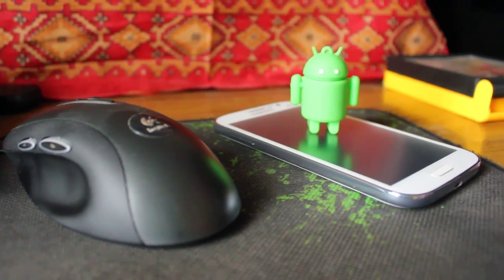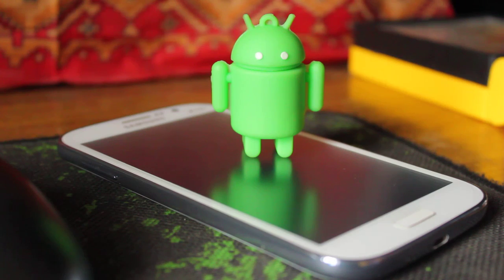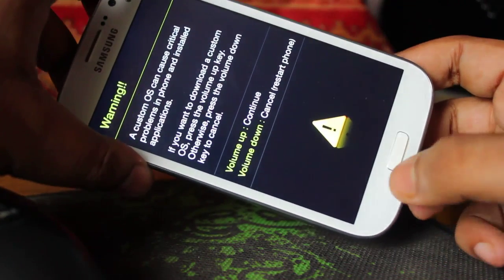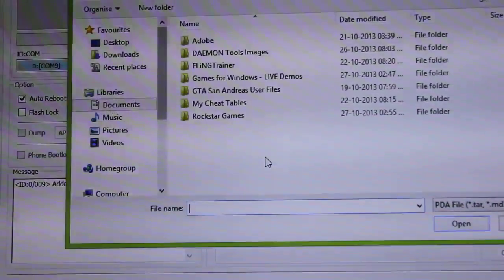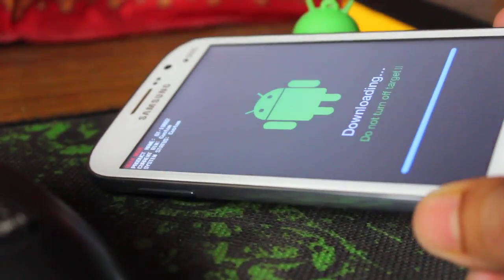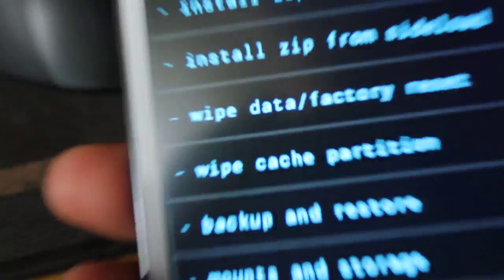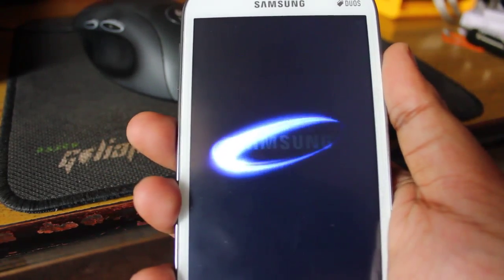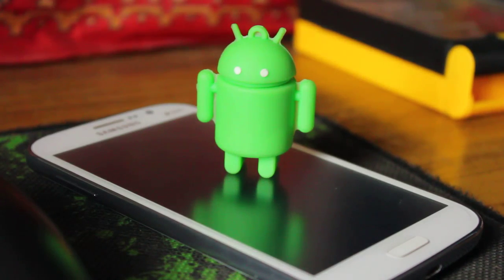Rooting Samsung Galaxy Grand [[No Command Solved]]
Download links are added in this video description ...
In this video u can see how to root your samsung galaxy grand if you are facing no command error messege after following the old method !!

its very easy to do it !!